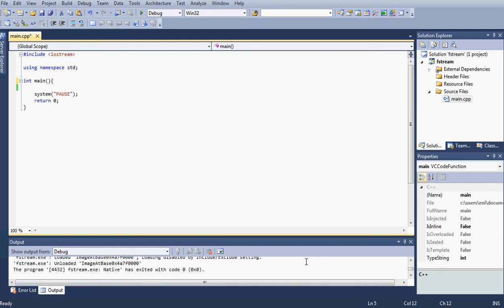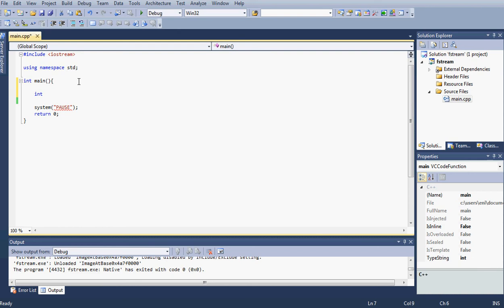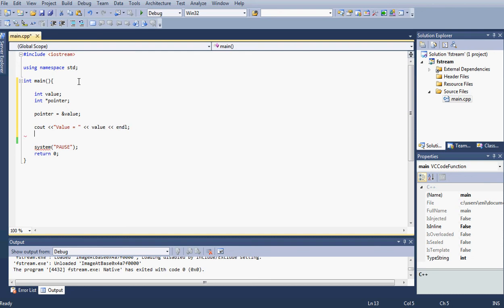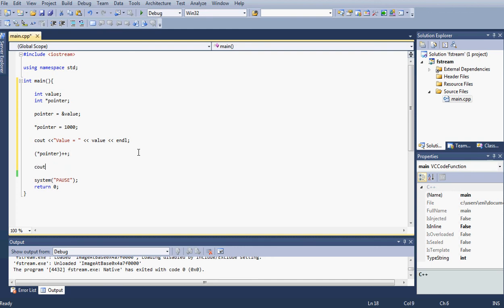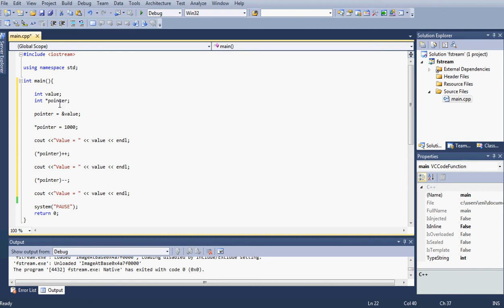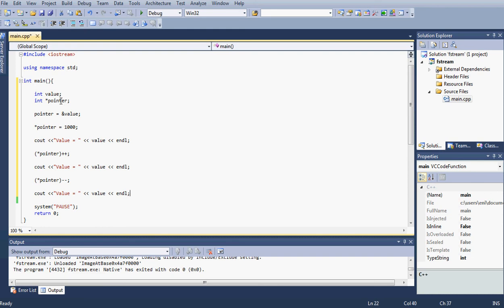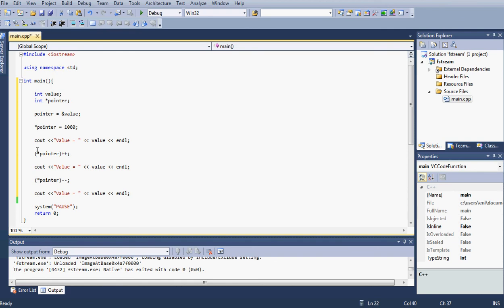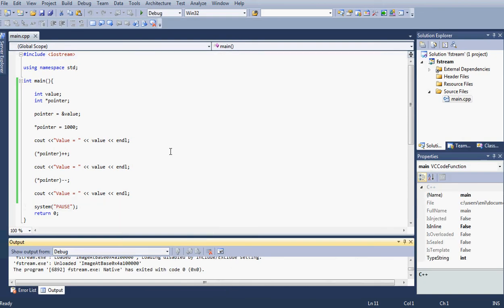Microsoft Visual Studio C++ Tutorial 23 (Integer Pointers 3), HD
This a the 22nd tutorial of the series of tutorials demonstration the C++ language to beginners and all who are willing to learn it or enjoy programming. This tutorial demonstrates integer pointers and how to use them effectively in c++.